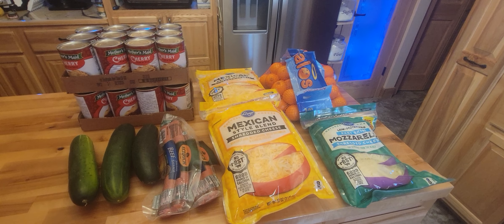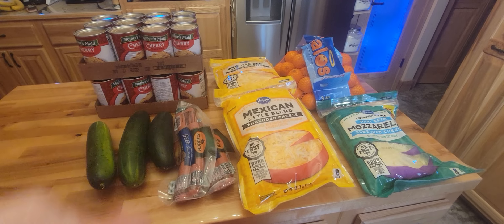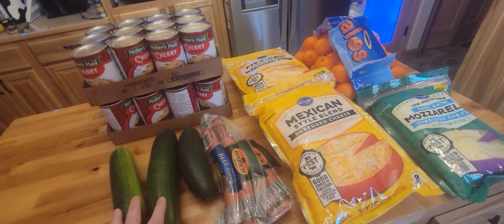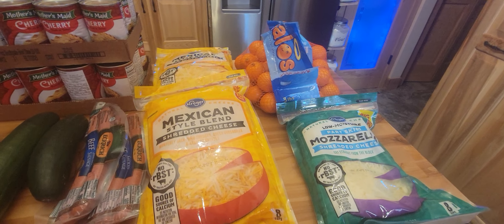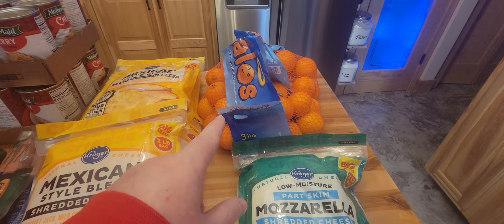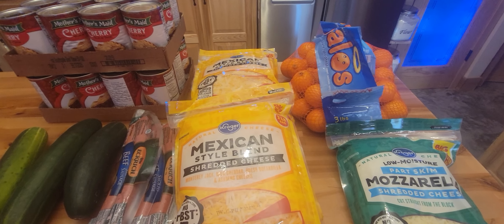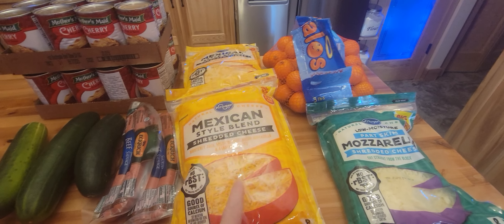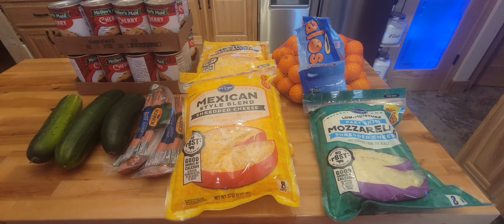Small Kroger and dollar tree haul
I picked up the 24 cans of the cherry pie filling as I guess this is a seasonal thing now. But since we do use pie filling in our homemade yogurt these cans are smaller kind of than the ones at the stores.  But works good for yogurt.  I am hopeful to find some tart cherries super cheap and can a bunch of them this coming up year! Yes I have brick cheese and I know everyone says to use those vs pre shredded but its hard to break habits and this was on sale with coupon for $5.99.